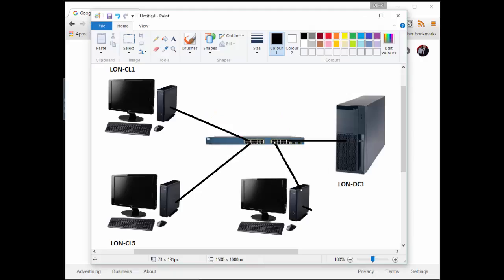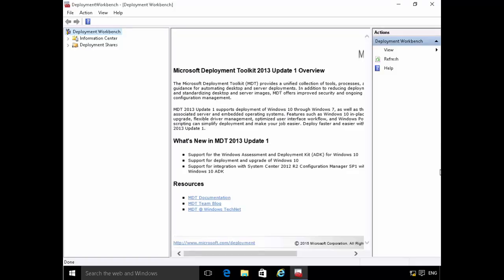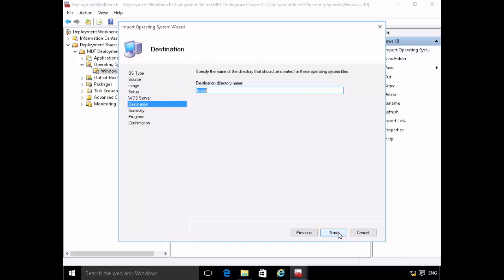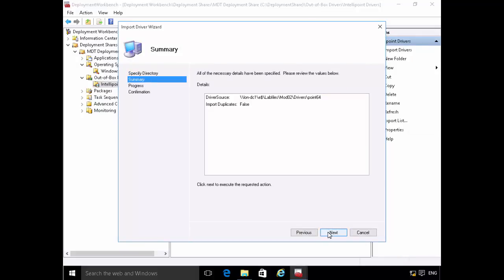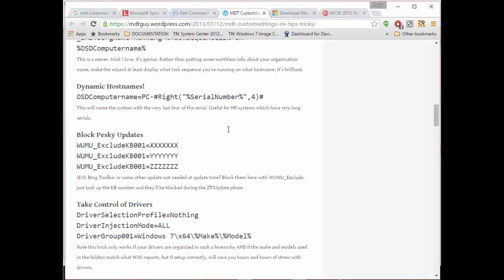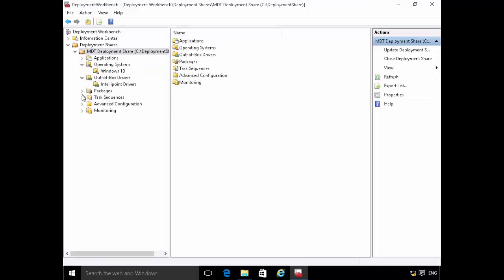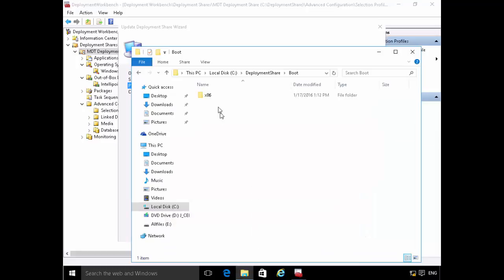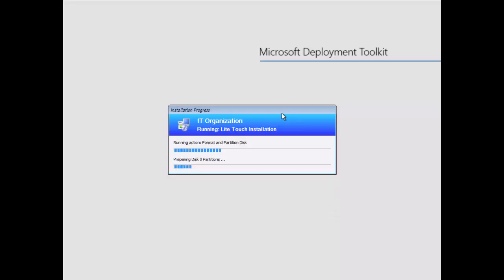Windows 10 In The Enterprise Demo (4): Deploying A Custom Image Using MDT 2013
Inthis demo, I showed how to use MDT 2013 to deploy a custom image in an enterprise environment. I created a new deployment share, aded a custom image and drivers to it, edited the customsettings.ini file, created a new task sequence and performed a deployment.